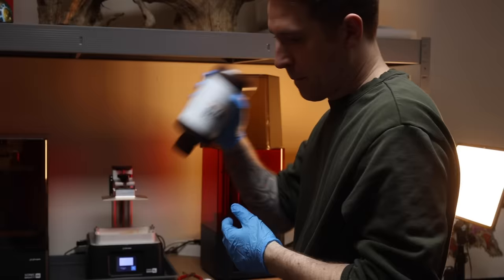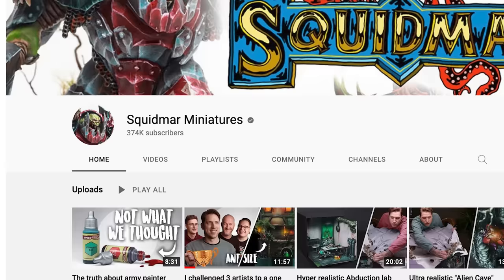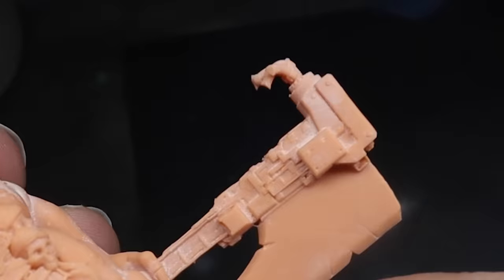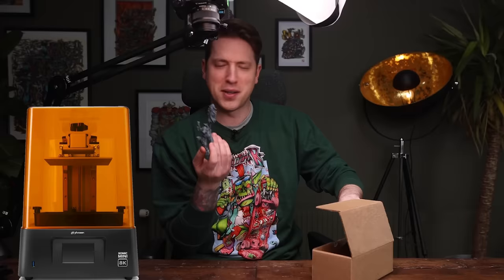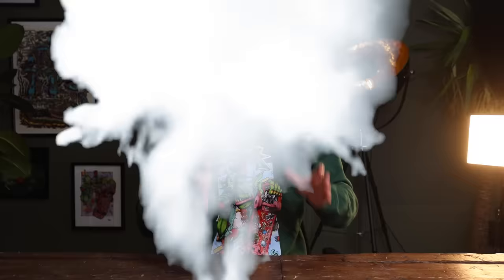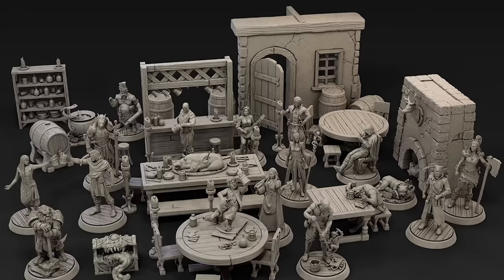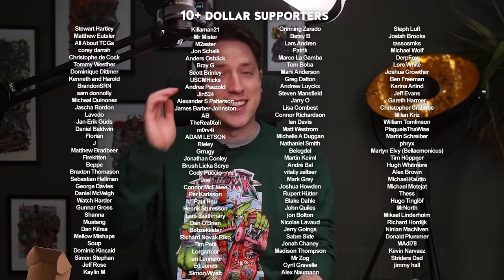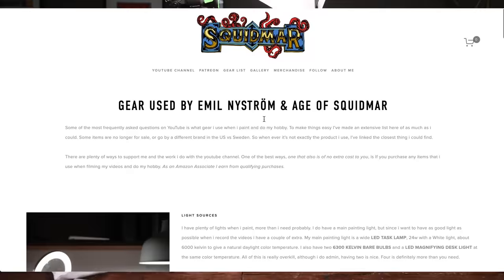Comparing a $65,000 3D Printer to a $350 home 3D printer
This past weeks we decided to test print some minis on the phrozen 8k 3d printer and compare that to master print copies from the digital wax laser 3d printer DWS029.

correction in the video: it say the 4k printer costs $4000, the actual price is $350.